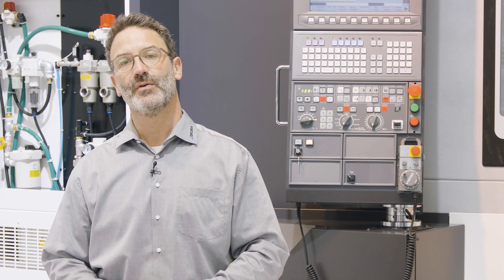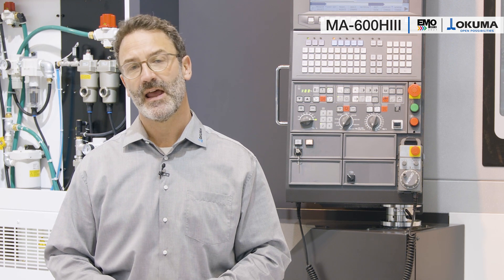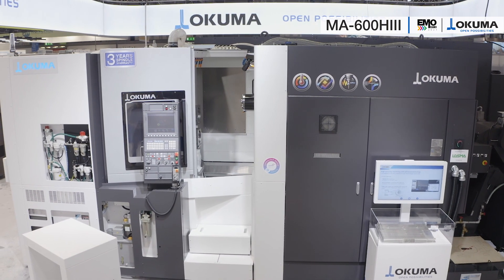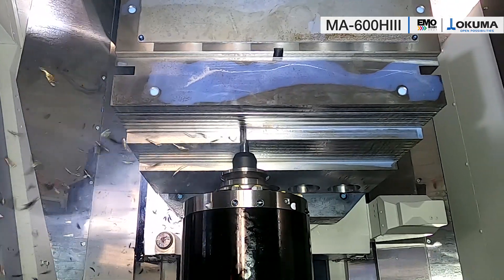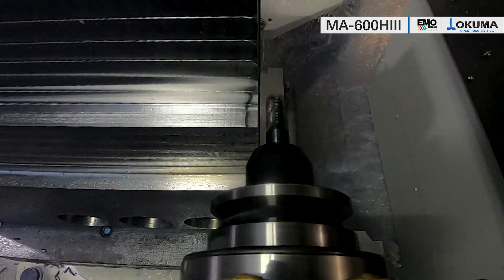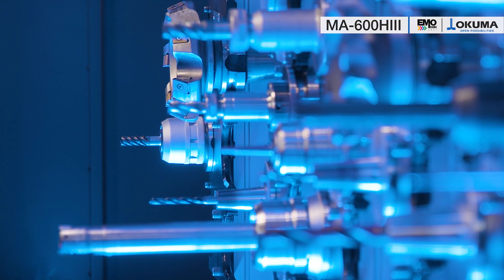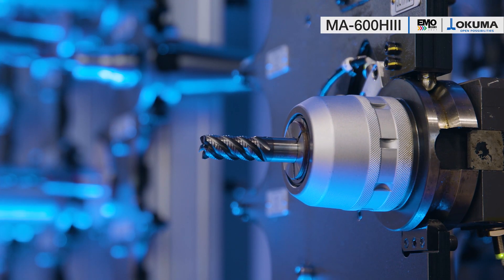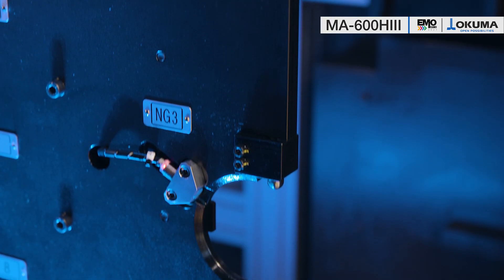EMO Milano 2021 - Machining centre MA-600HIII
The new MA-600HIII combines stability, performance and accuracy for maximized productivity. Thanks to Okuma’s versatile automation packages, we can offer a hug variety of automation solution for a fully unmanned production. Higher spindle speeds, more power and increased thermal stability speak for our horizontal machining centres.

Okuma's machining centres are designed to provide the required exact performance and precision for industries such as aerospace, electronics and automotive. In fact, we use our own machines to produce the parts for our Okuma machines.